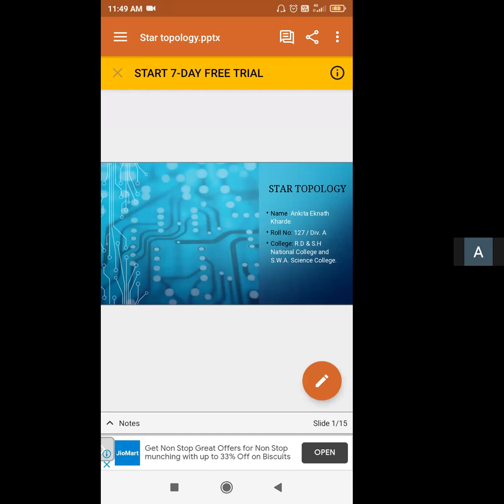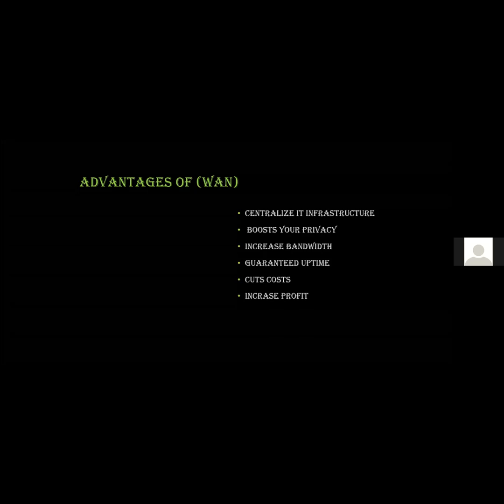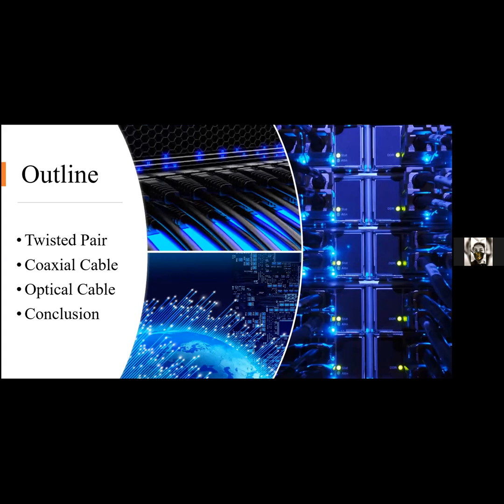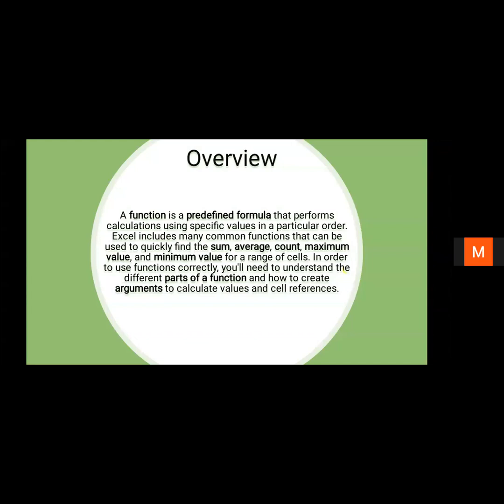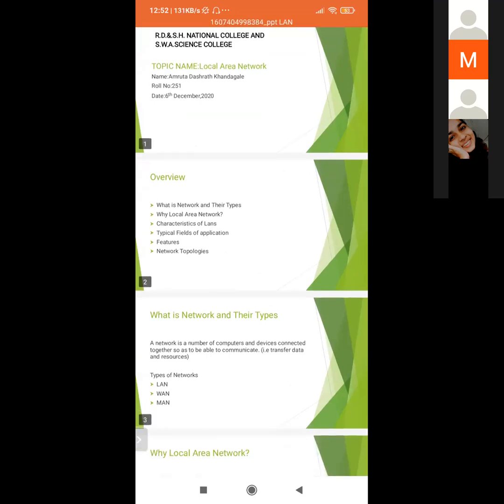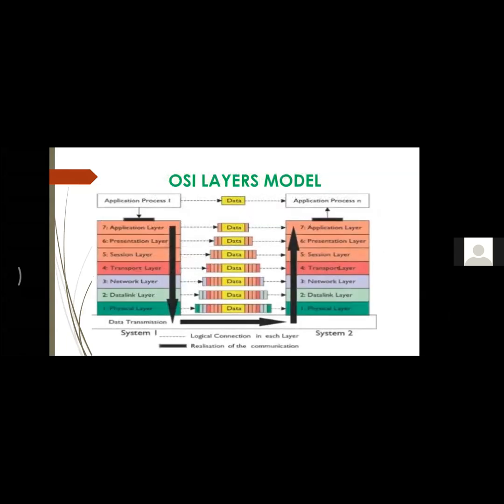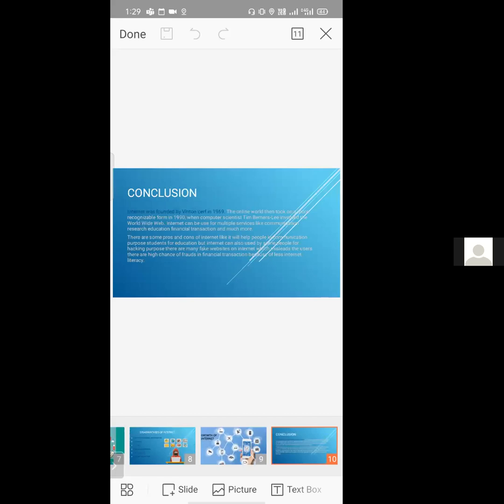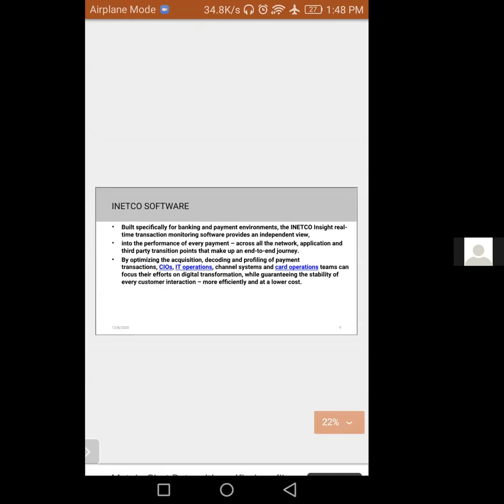TYBCOM presentations on Data Communication ,Internet,MS Excel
TYBCOM CSA PPT BY ANKITA,BHARATH, NEHA,TANIA,NAMAN,SNEHA,AMRITA,SAMRUDDHI,ALAM,PRIYANKA,DHANJAY,IMTIYAZ,KARAN